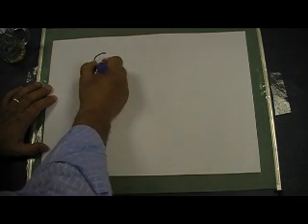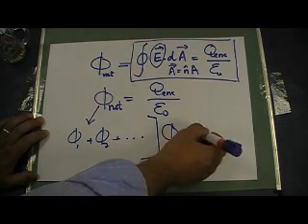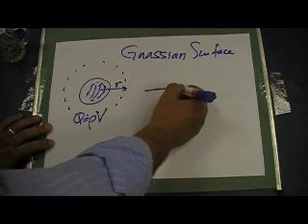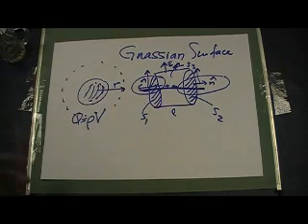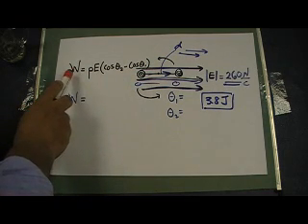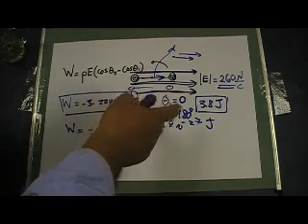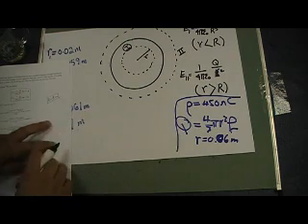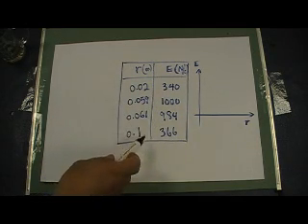Worksheet#2(Using Gauss's Law to Calculate the Electric Field)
Using Gauss's Law to calculate the E-field and potential energy